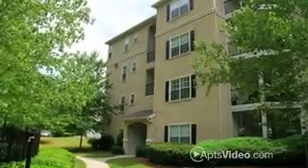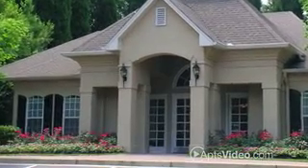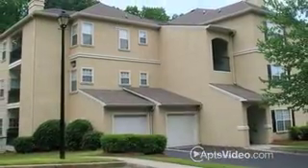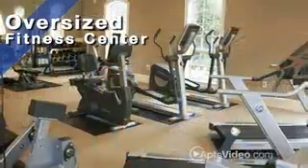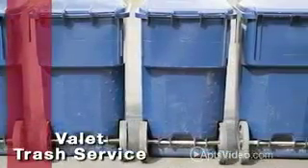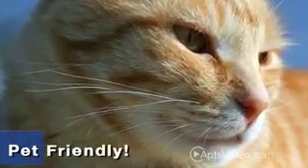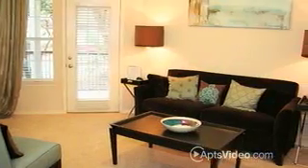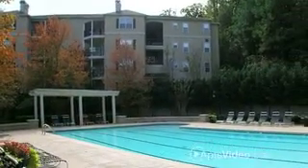Berkeley Run Apartments in Atlanta, GA - ForRent.com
Berkeley Run Apartments for rent in Atlanta, GA on ForRent.com: Availability, pricing and special promotions subject to change daily. We offer 1, 2 and 3 bedroom apartment homes including amenities such as full size washer/dryer connections, morning curb side trash removal, complimentary wash/fold laundry service, a car care center and available housekeeping.  Our resort style outdoor junior olympic size pool, and newly renovated 24 hour fitness center with state of the art cardiovascular and strength equipment are perfect for relaxation and rejuvenation.  Our community is convenient to Buckhead and GA 400.  At Berkeley Run, residents enjoy superior service from our professional management and maintenance team. - 5470 Glenridge Dr NE